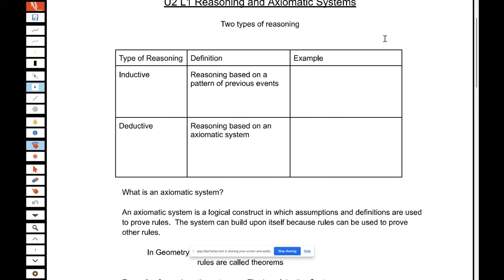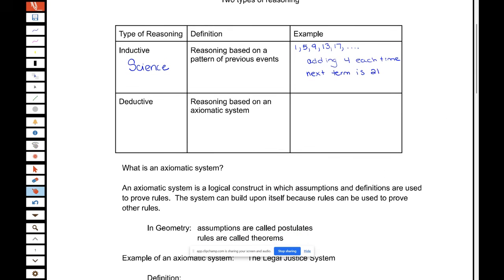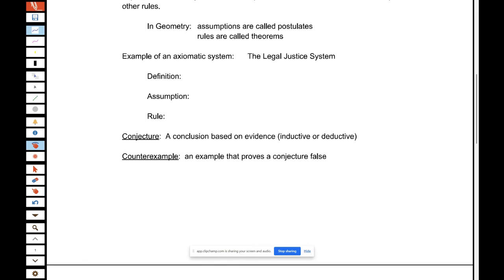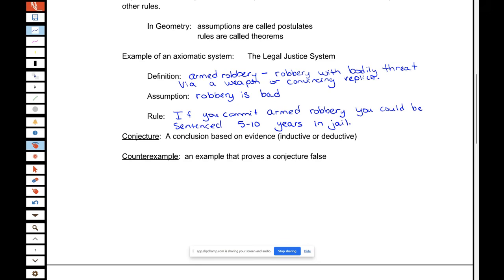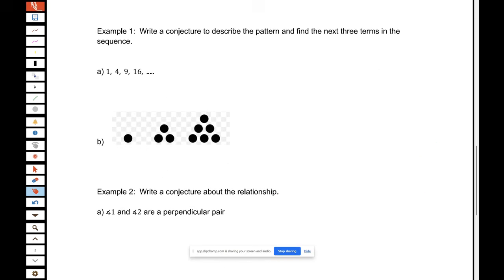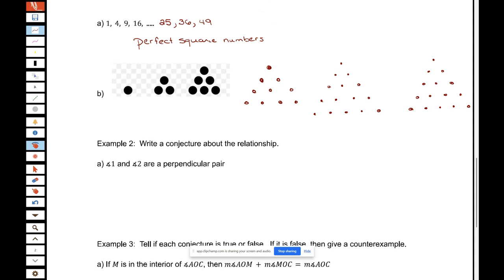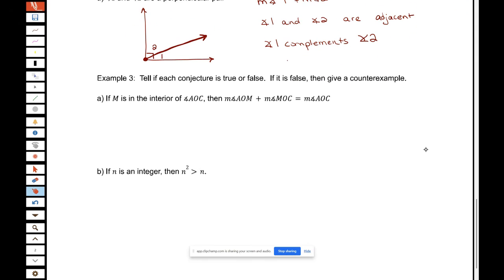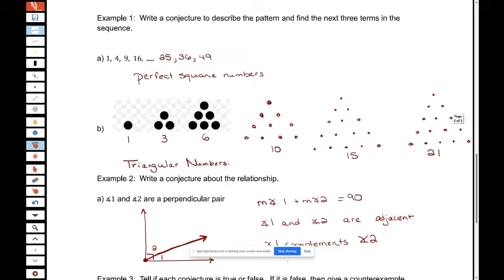HGeo U2 L1 Notes Video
Reasoning and Conjecture